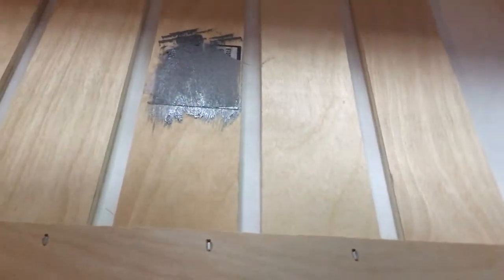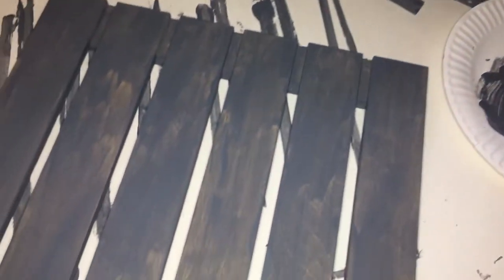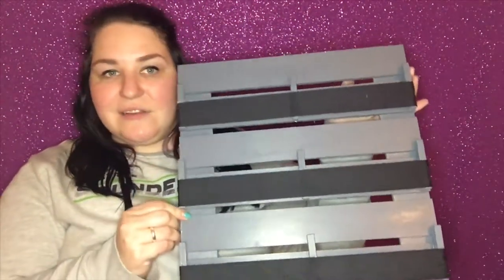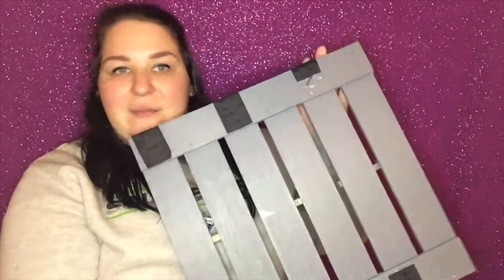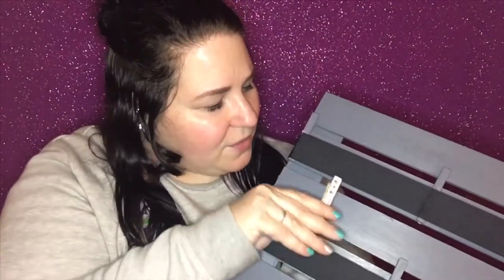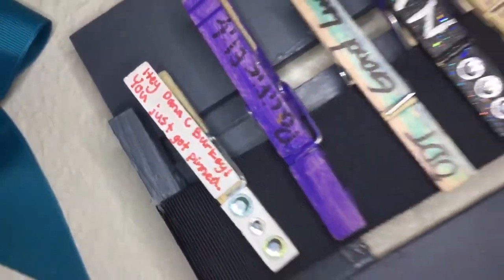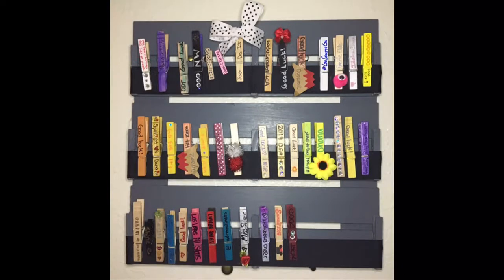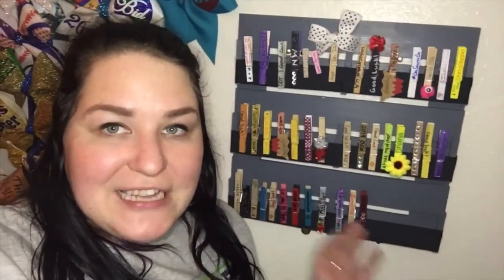Making A Spirit Pin Display Board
I hope you enjoy this fun DIY craft for storing my Spirit Pin!

Pick up books 1-6 in the TNT Force Cheer Series now:

Sign up for a FREE 30 day trial of audible and get Learning To Fly or other great titles now: